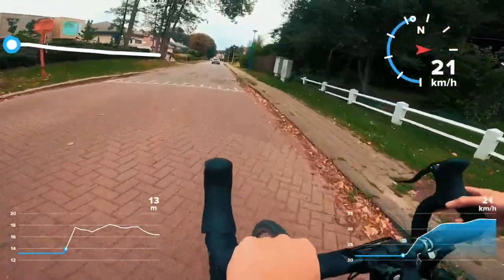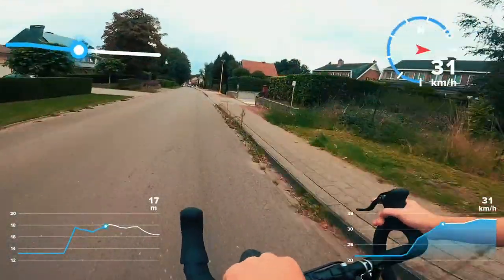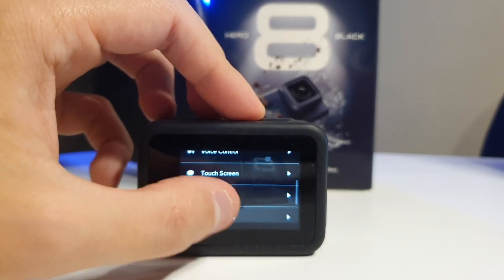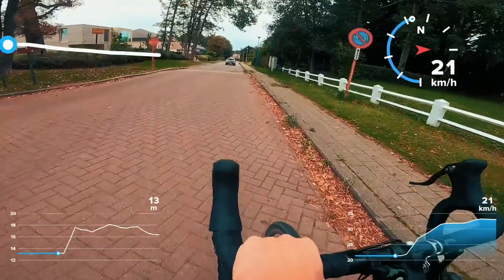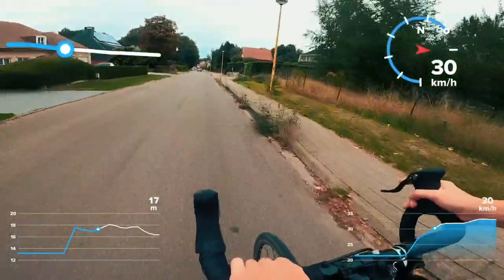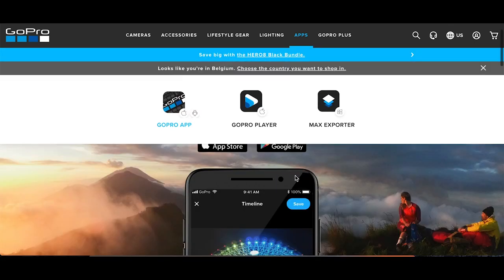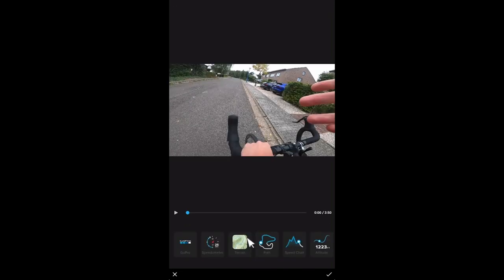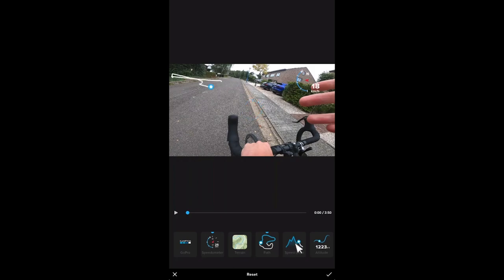GoPro Speedometer GPS Data (Easy Tutorial)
In this video I will show you a quick tutorial how to activate GPS mode on your GoPro camera and add GoPro gauges such as speedometer, distance, altitude and much more to your video. Please note that this feature could still be bugging in the Quik app for desktop, so I've made a tutorial on how you can do this in the GoPro app on mobile.

*My GoPro Accessories*
3-way grip/tripod
Chest Mount
Head strap

*My GoPro cameras*
GoPro Hero 9 Black
GoPro Hero 8 Black
GoPro Hero 7 Black

Don't forget to check out the amazing VidiQ platform if you want to grow your YouTube channel and get more views and subscribers!

I have a huge passion for traveling and discovering what's around me with the best action cam in the world: GoPro. Sometimes I just like to go "off and explore" with my GoPro. I use it on roadtrips but also many other activities. 🌴🎥

Make sure to follow on Instagram as well! 📸